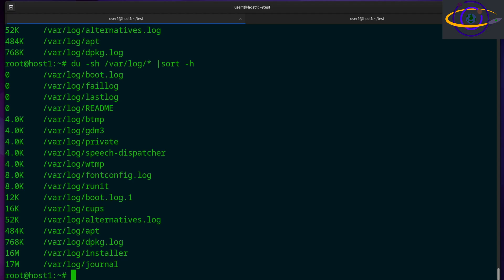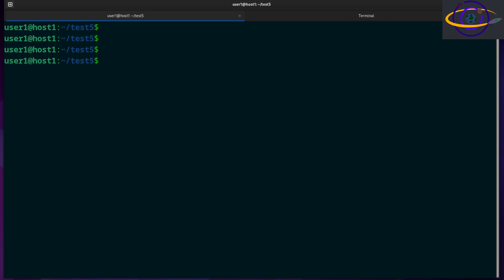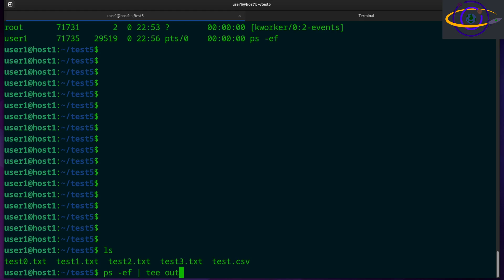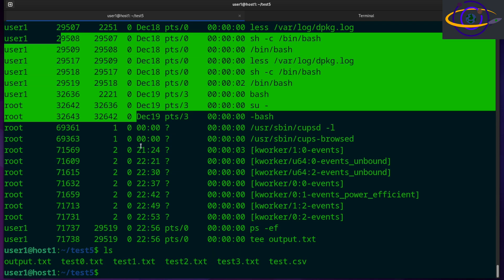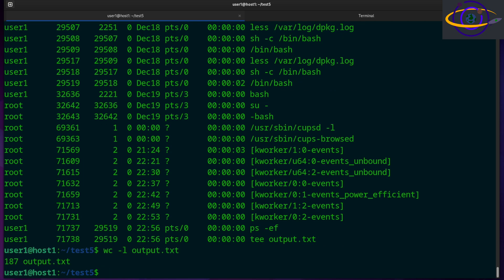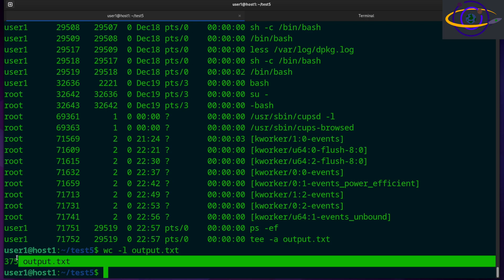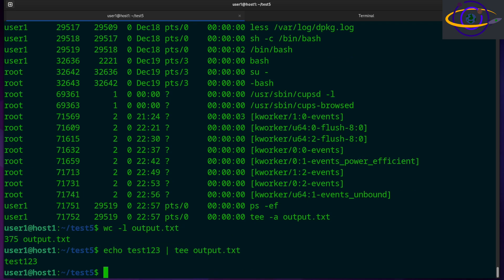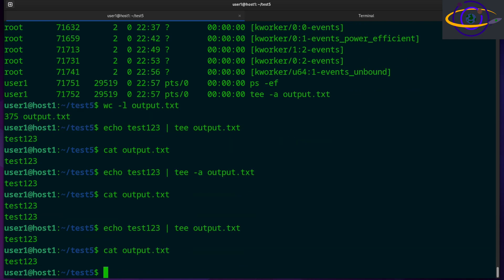Linux Command - tee